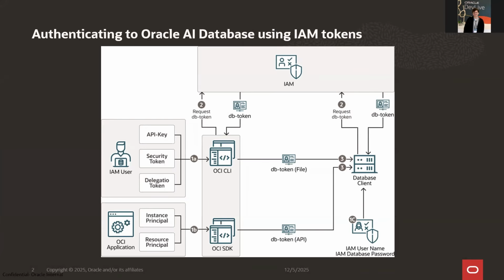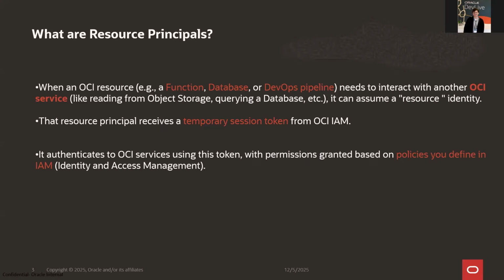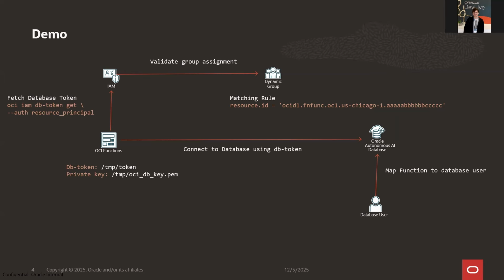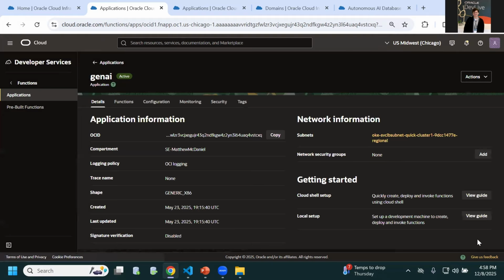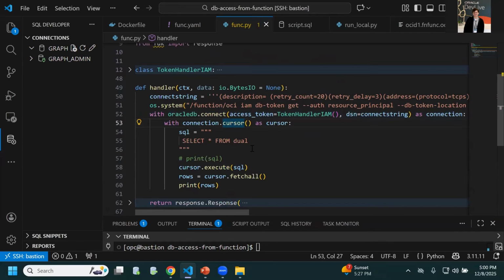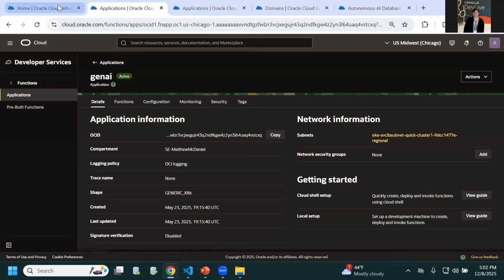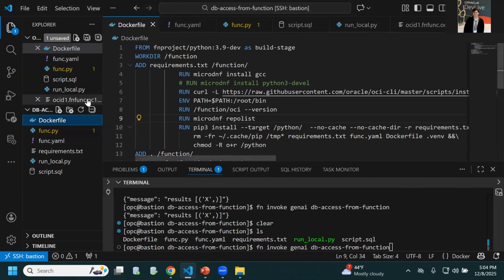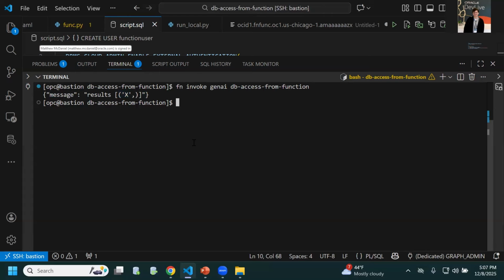Password-less connection to Oracle AI Database using OCI Resource Principals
In this video, we will show you how to connect to Oracle Databases without a password by using OCI resource principals. This method is useful if you don’t want the hassle of managing database credentials when running automated processes within OCI.

✅ What You'll Learn:
• Different methods of database authentication
• How to access a database without a password
• How to access a database through an OCI Function
• How to access a database using OCI resource principals